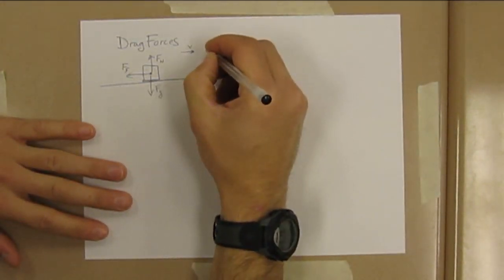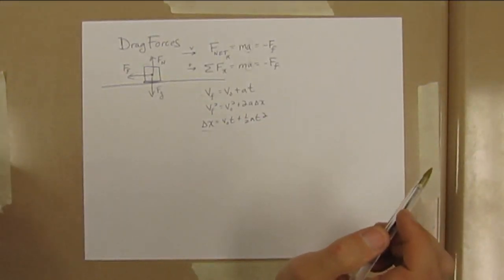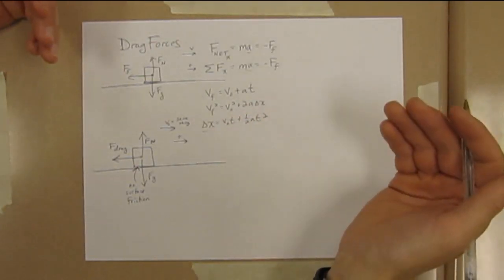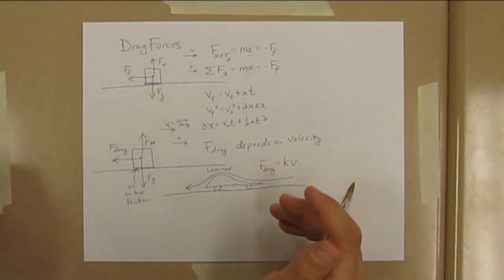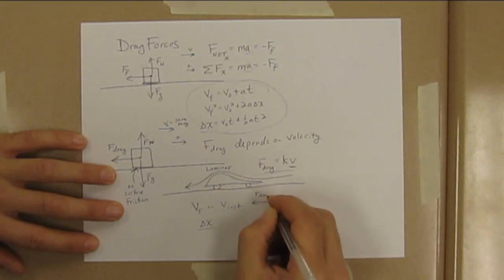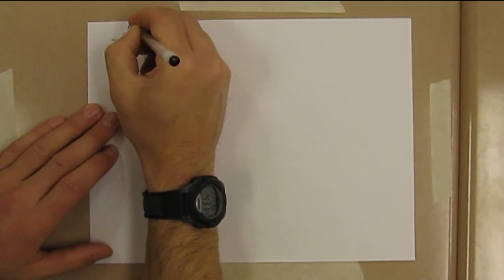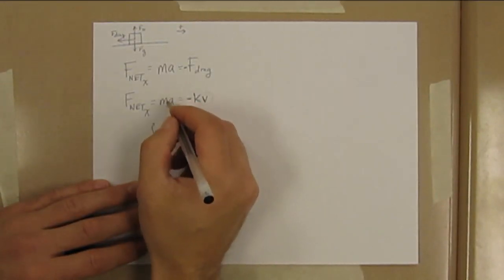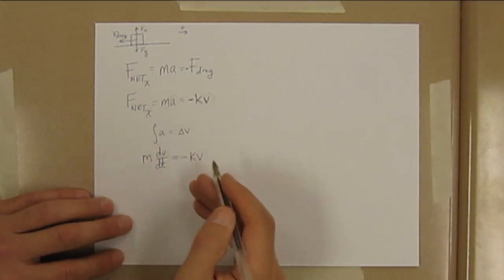Drag Force Derivation Part 1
A derivation of a velocity and position for an object that has a drag force of kv acting on it.